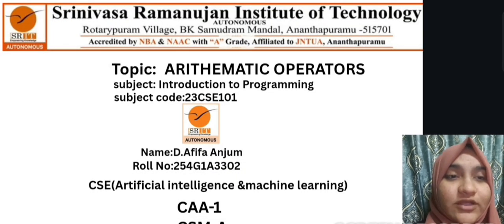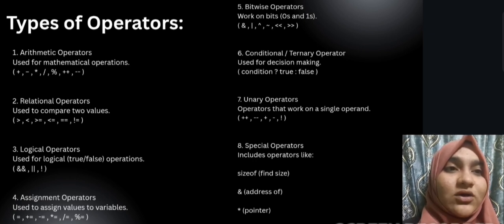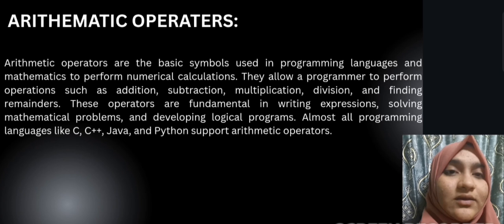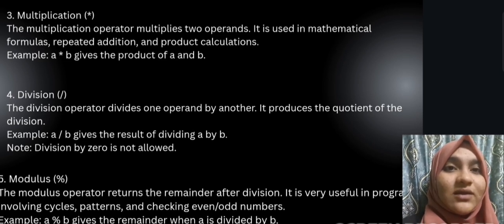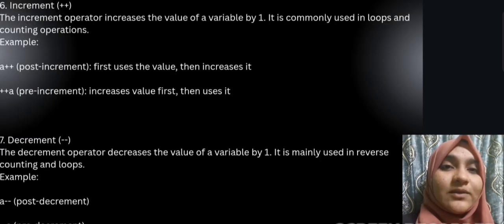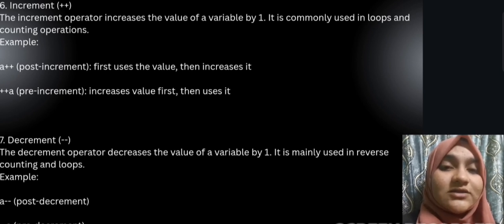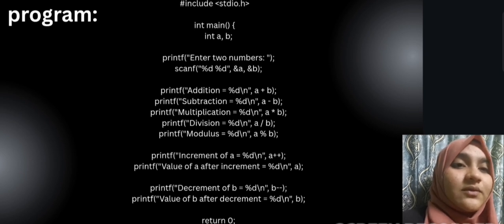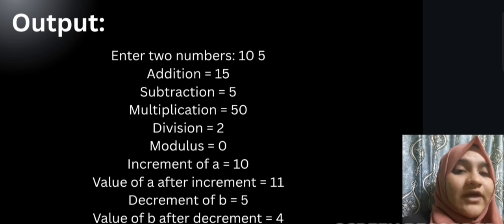November 29, 2025